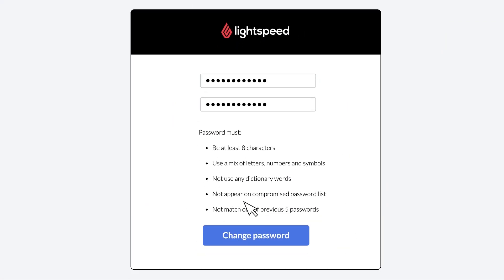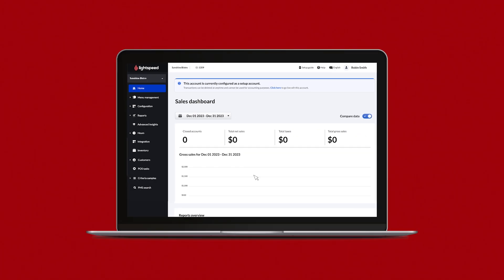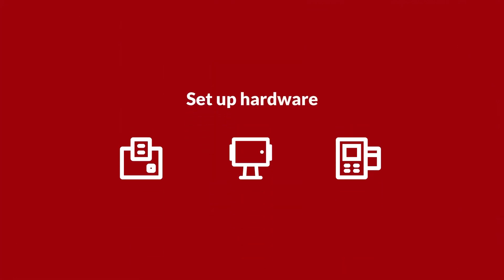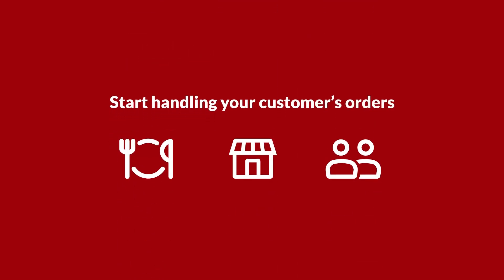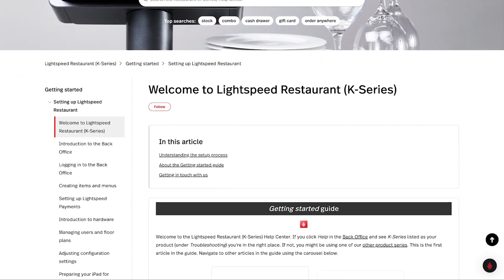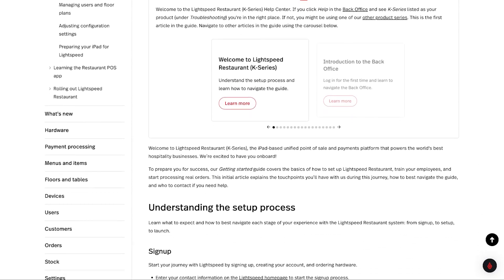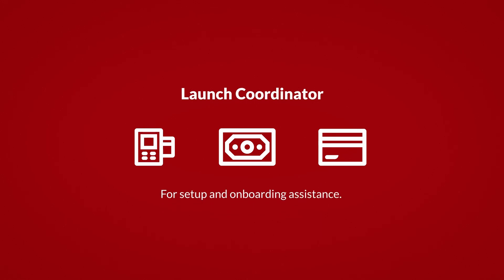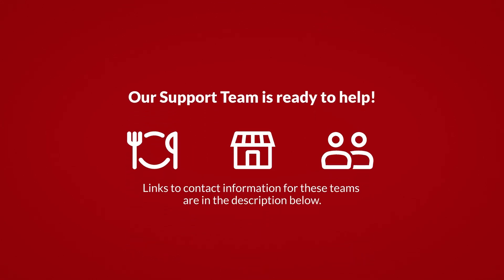Welcome to Lightspeed Restaurant (K-Series) - Getting Started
Welcome to the Lightspeed Restaurant “Getting started” playlist for K-Series.

This is the first part of our “Getting started” playlist, where we’ll show you how to set up your K-Series account and start taking orders.